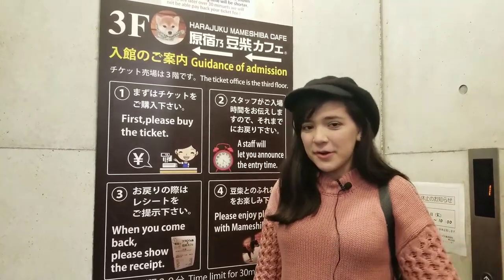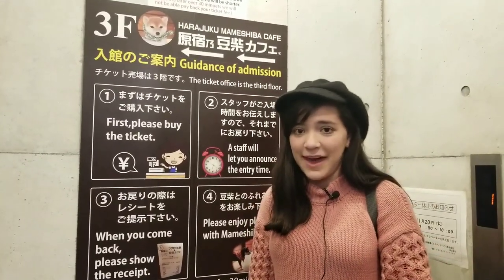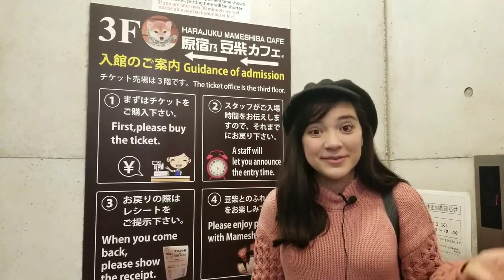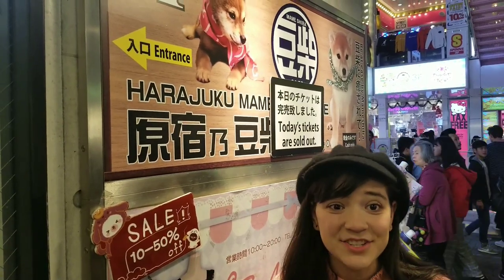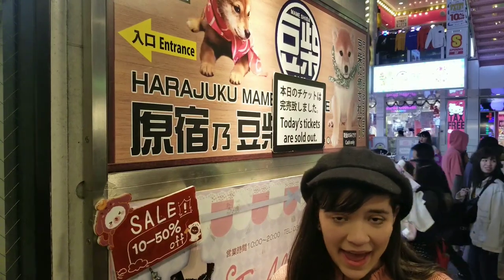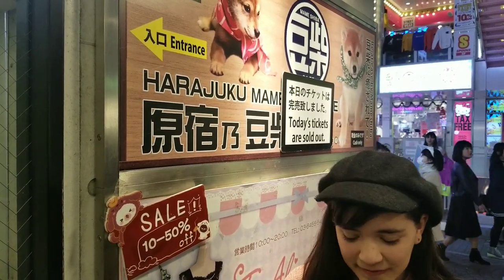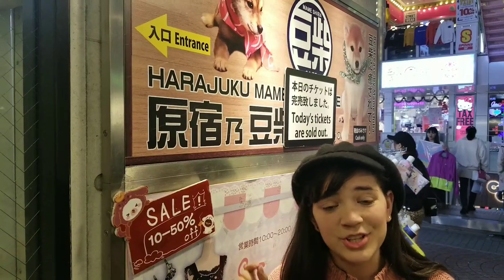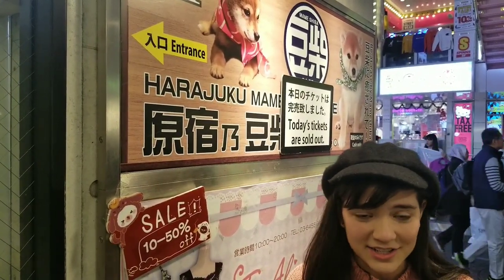Visiting a MameShiba Cafe in Harajuku Japan!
Hey guys I'm in Japan but here is a video from an amimal cafe in Harajuku! Cat cafes are super popular but they have many different types here! You guys know I'm a big dog person so I had to check out a Japanese dog cafe! Hope you enjoy!

Facebook: Chloe Noelle & ChloeIRL